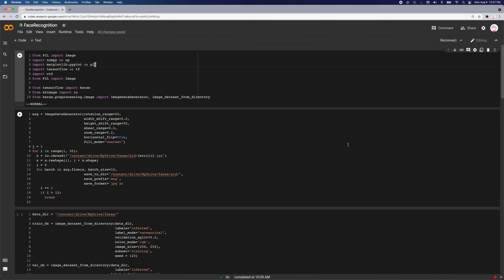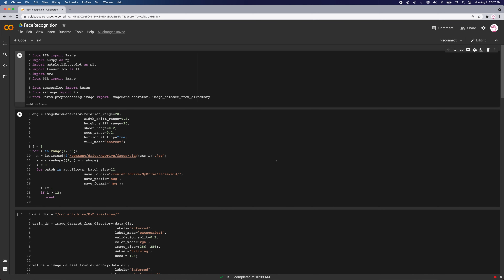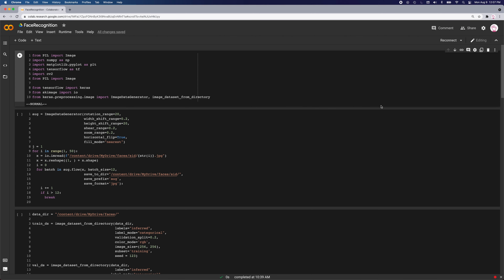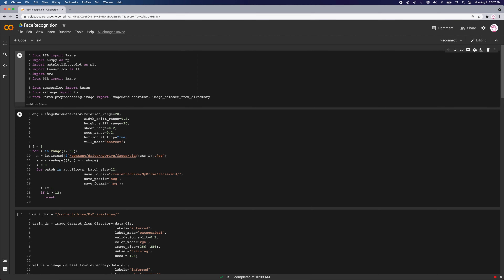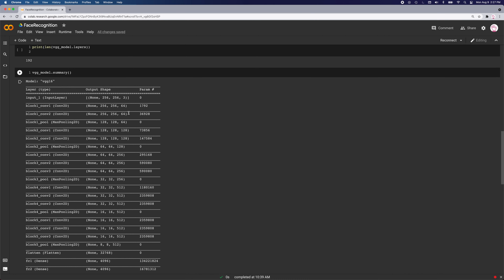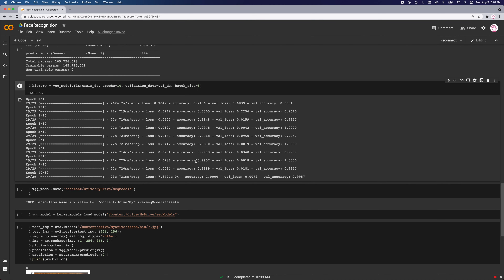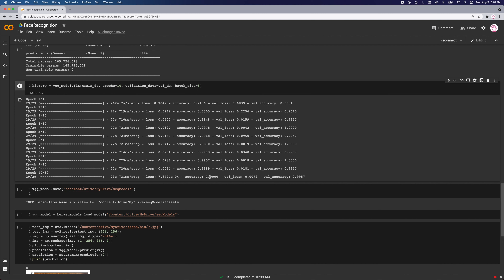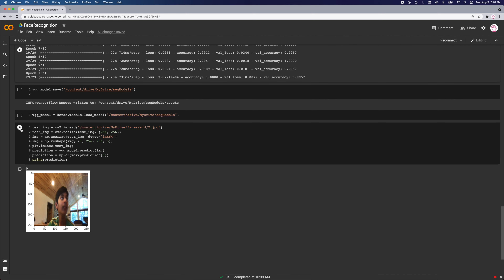Siddharth M Milestone 2